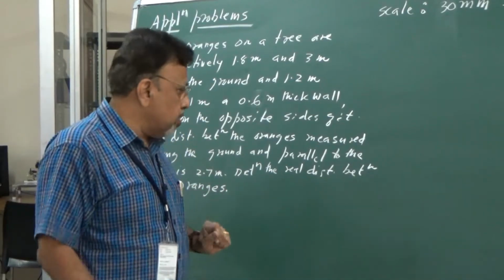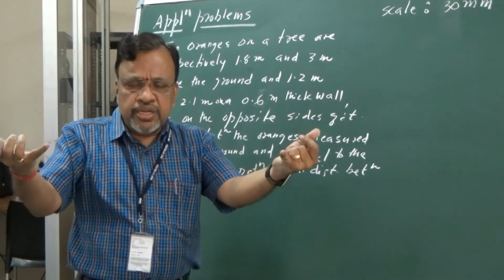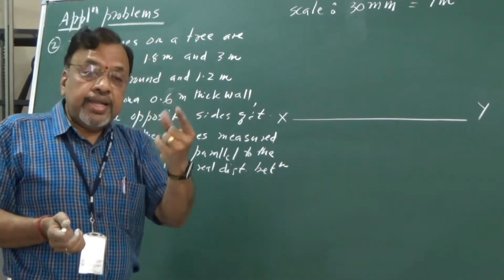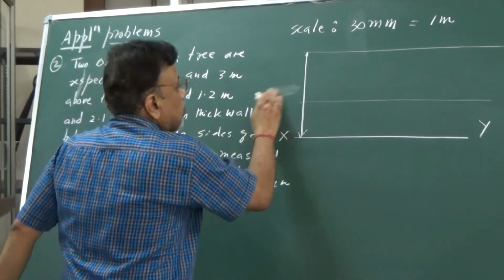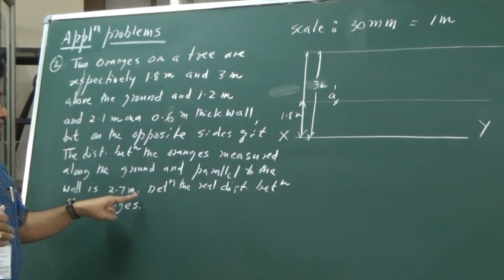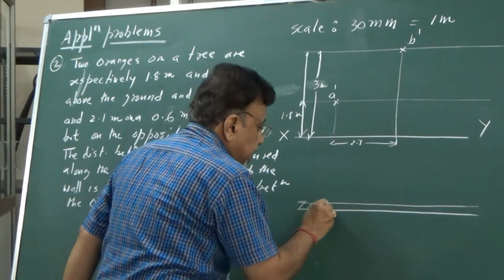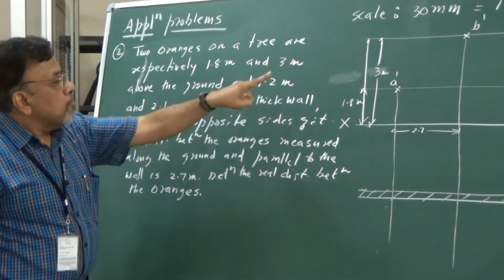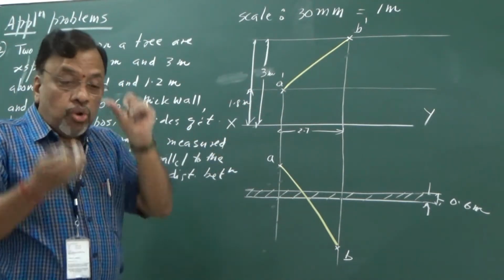Projections of Lines 16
Problems on Projections of Lines. Session taught by Dr. T. N. Shridhar, Professor, Mechanical Engineering, NIE.